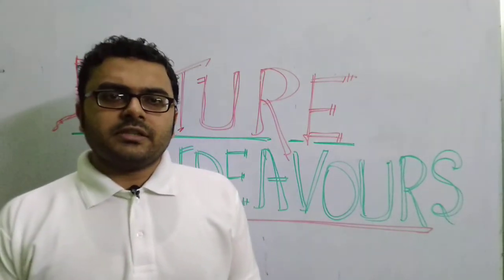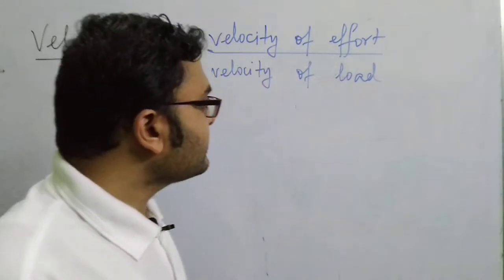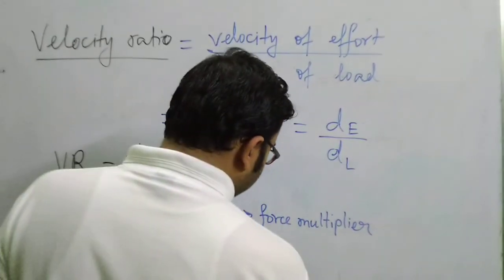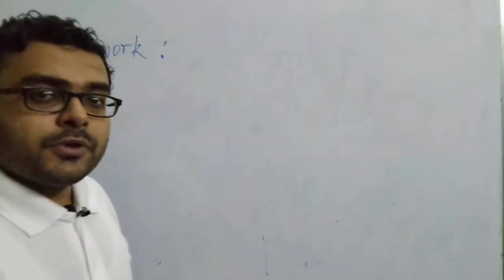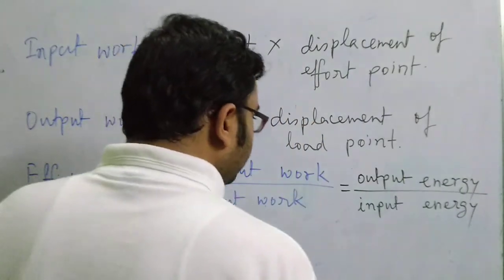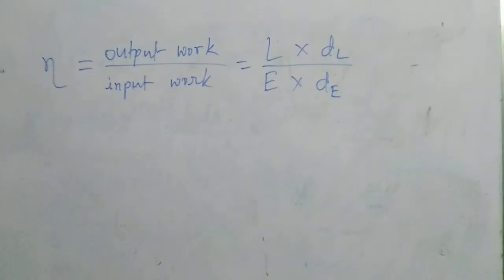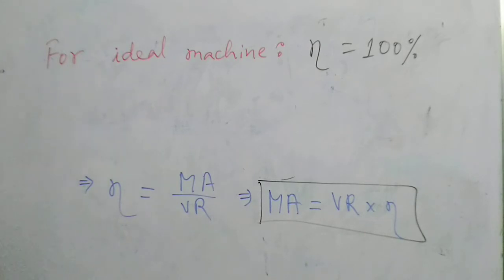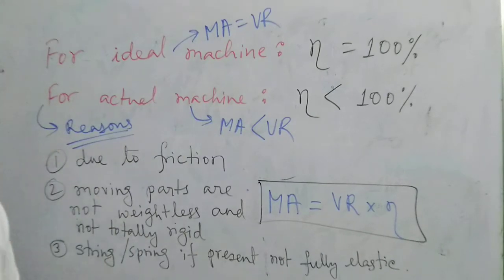LECT. 2: MACHINES (CLASS 10)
The 2nd video for the chapter Machines for ICSE class 10 students.